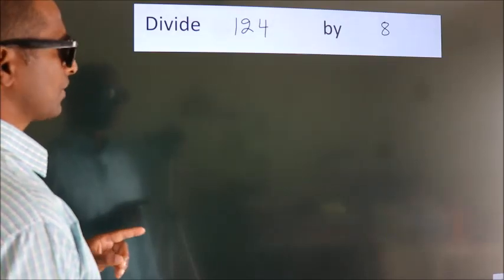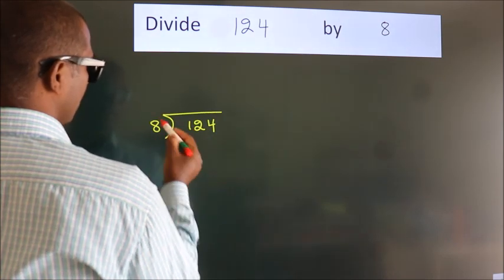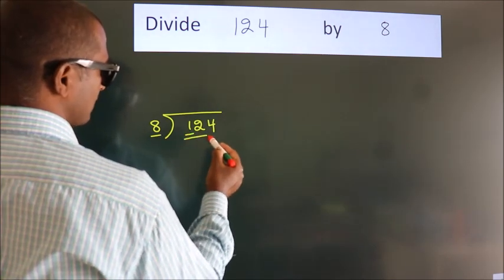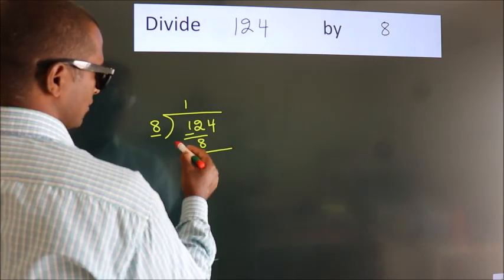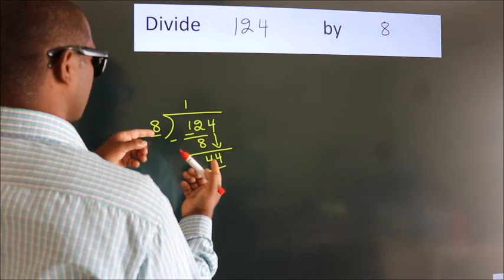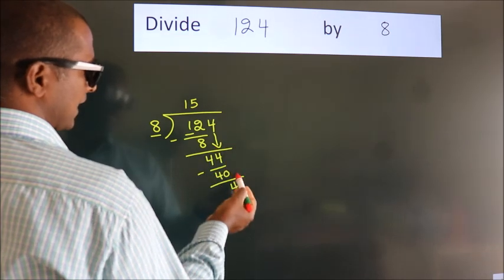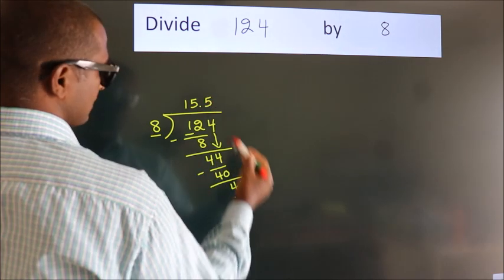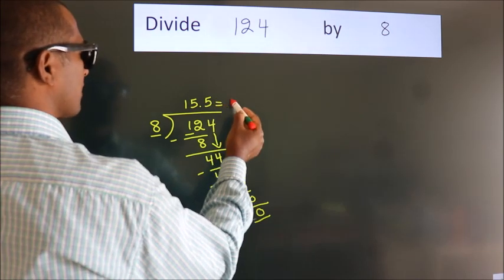Divide 124 by 8 Divide completely